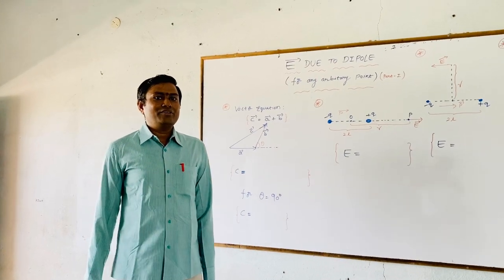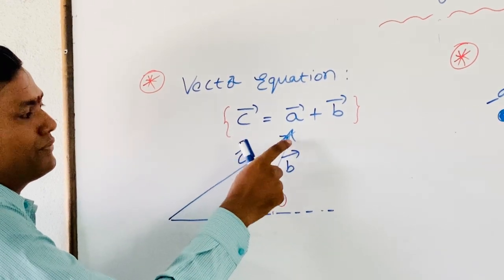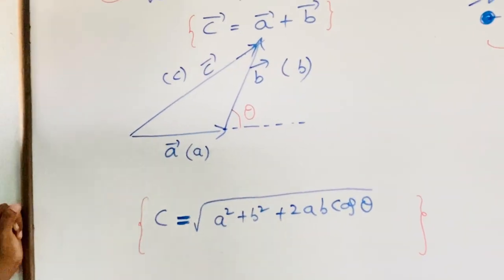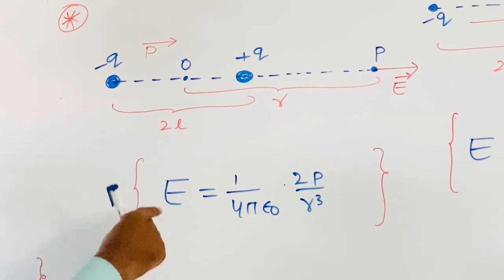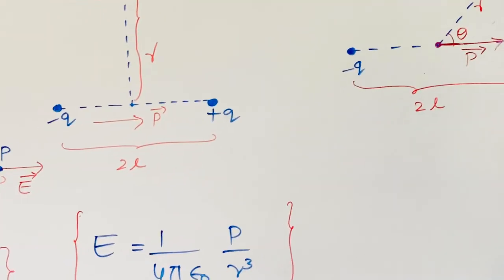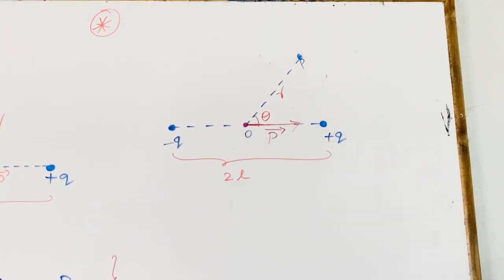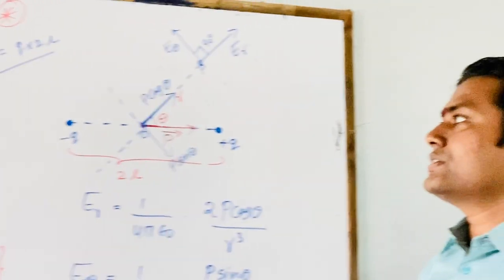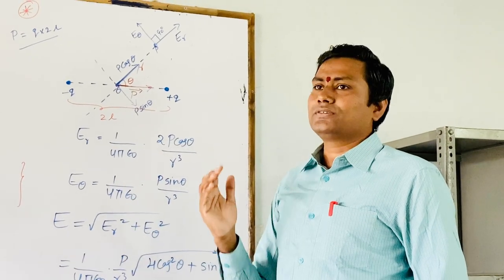SSV Bricks - VIII IIT Foundation - Physics - Electric Field due to Dipole - Part 1